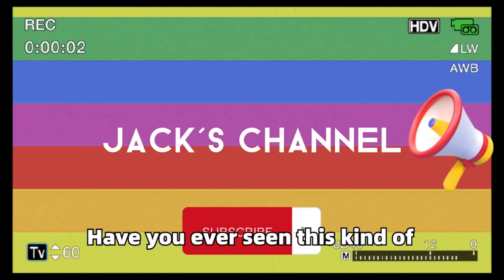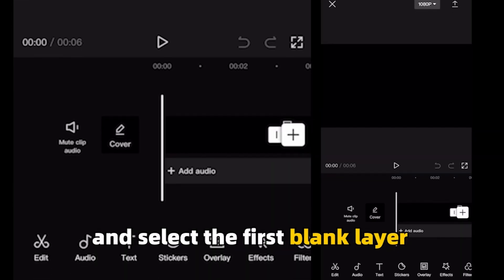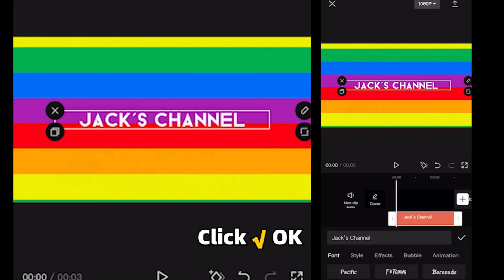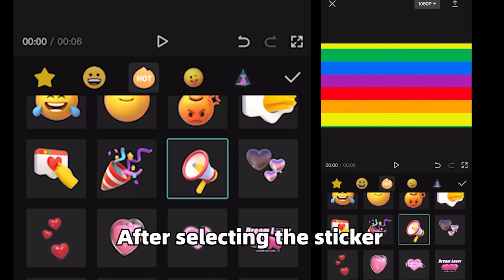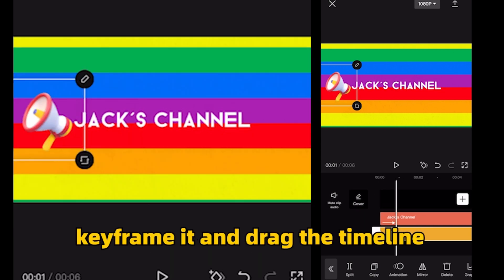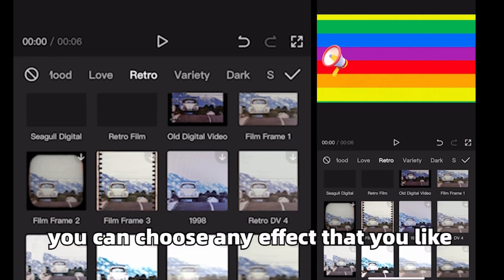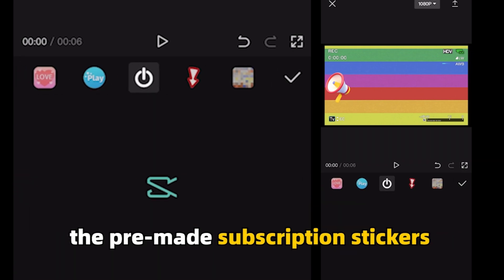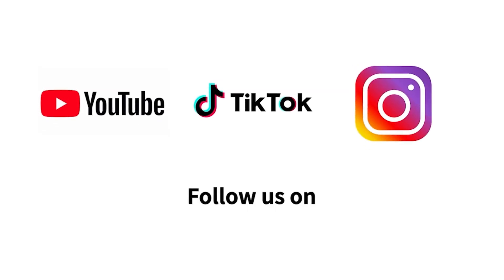How to Create the Best YouTube Intros with CapCut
Wanna make one for your own channel but don't know how? Don't worry, all you need is CapCut, a powerful editing tool for all-level creators. Do it now with this amazing tutorial!

Whether you're creating videos for social media ads, marketing, or have other business purposes, we’ve got you covered. Use CapCut online to create or share video content with your team, and work faster than ever. CapCut desktop supports complex video editing with stable performance and a user-friendly interface. Download the desktop app and start creating your projects. Capture memorable moments and create on the go. Cut, trim, and edit videos with CapCut app to record and celebrate life. Finish editing with ease in just a few minutes and share your work on social media.

About CapCut:
CapCut is a free, easy-to-use, all-in-one video editing tool designed for mobile platforms. It is friendly for editing users of various levels and it contains two modules: editing by yourself and editing with templates. CapCut provides users with a wide range of video editing functions, filters, audio & visual effects while keeping it free of charge and ads-free. Everyone can be a creator by using CapCut.